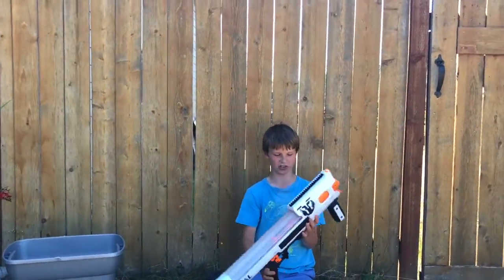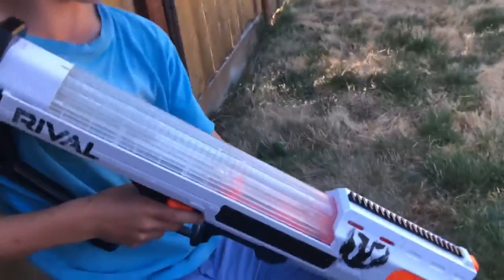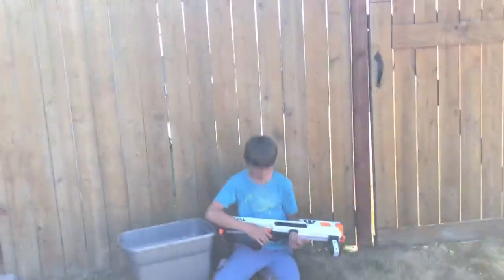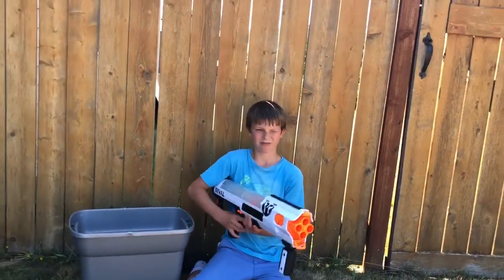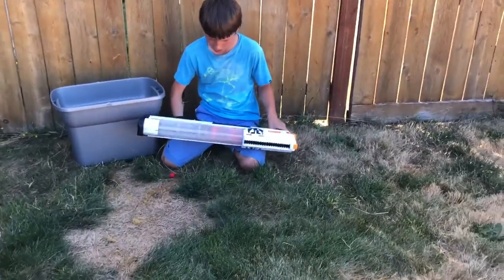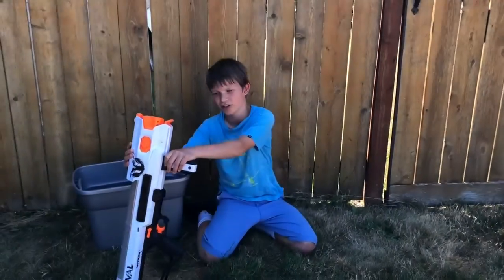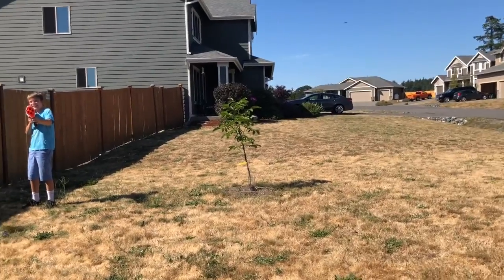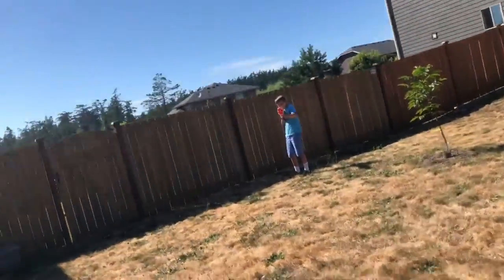Nerf Rival Hades Review